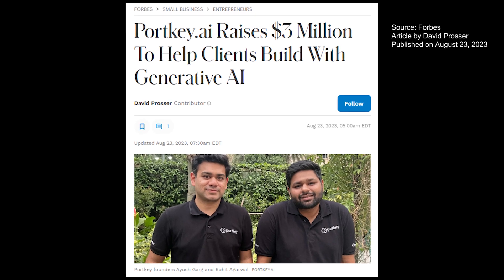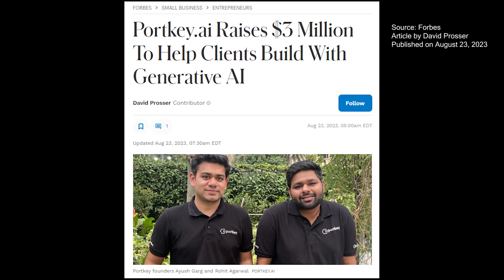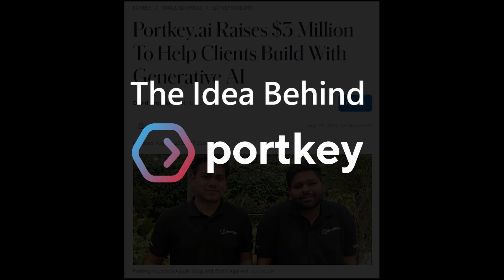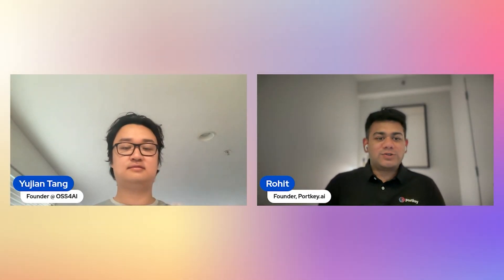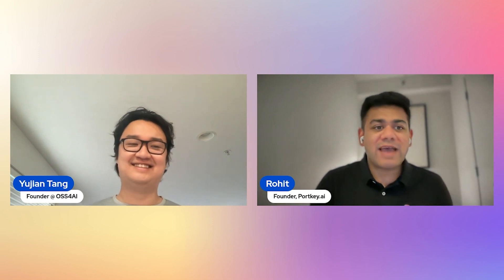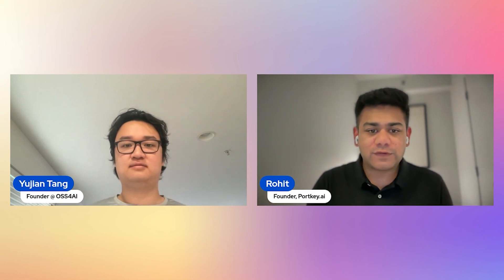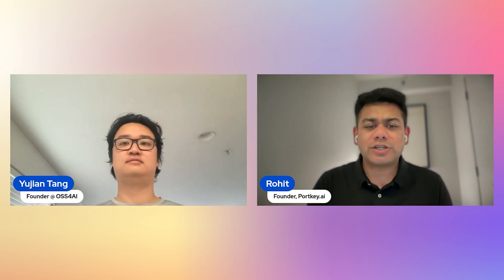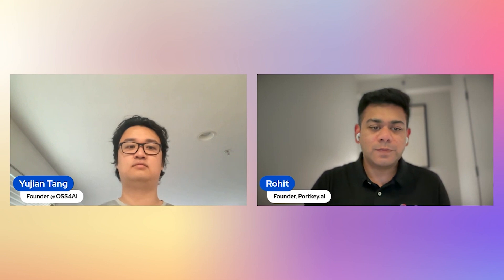What is an AI Gateway?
Portkey is building the world's leading AI Gateway. What is an AI Gateway? Think of an API Gateway, but instead of routing to API routes, it routes to different LLM setups.

Rohit Agarwal explains more.